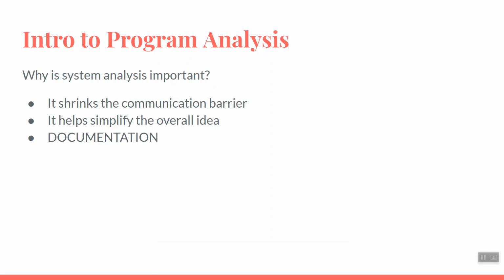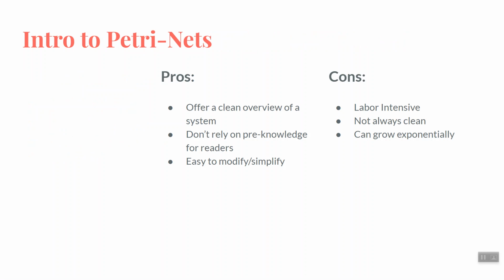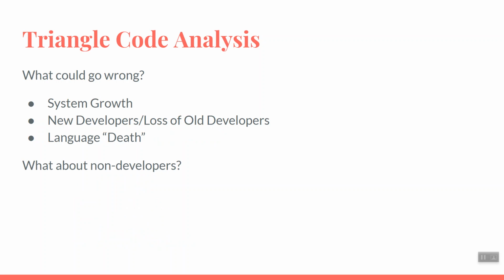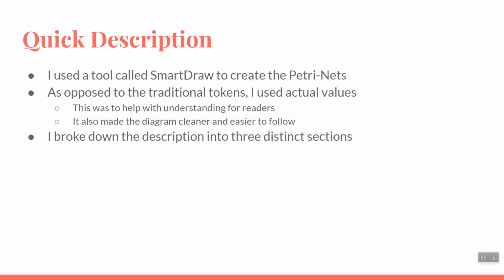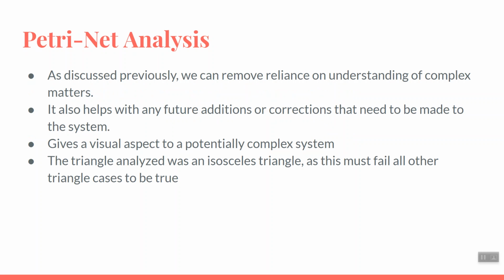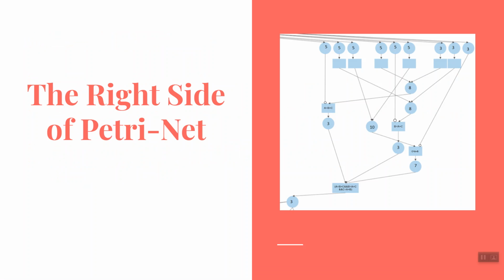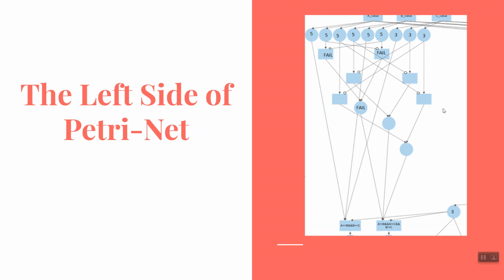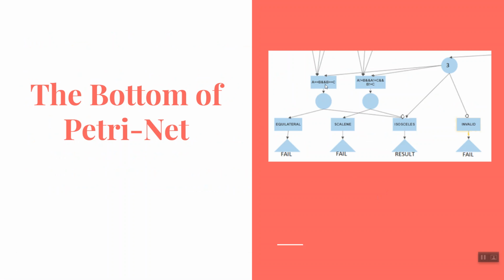Petri-Nets CIS 612